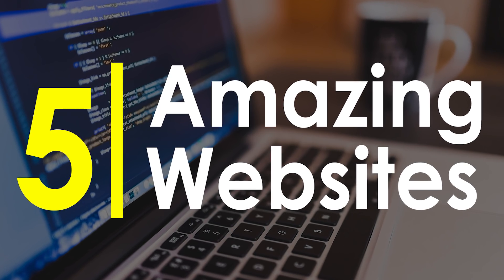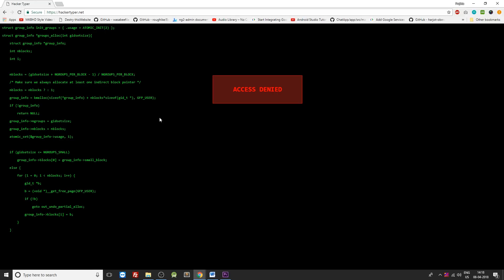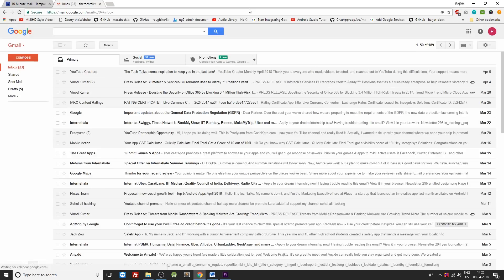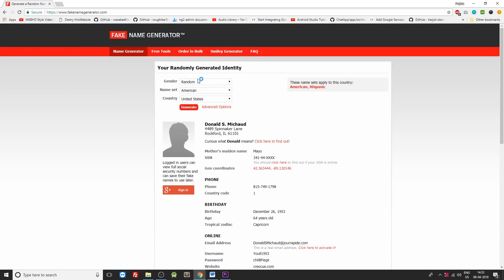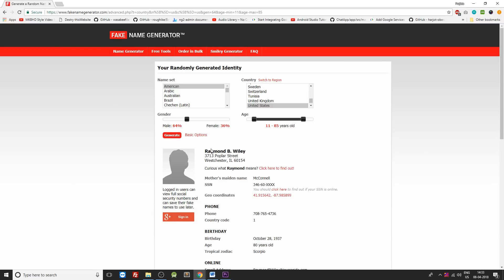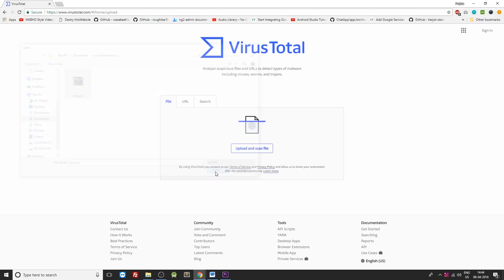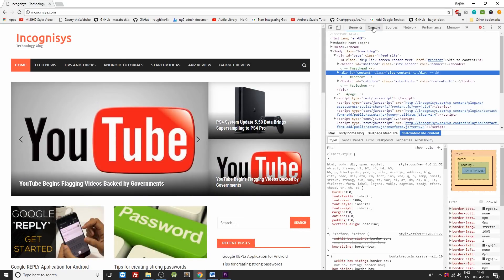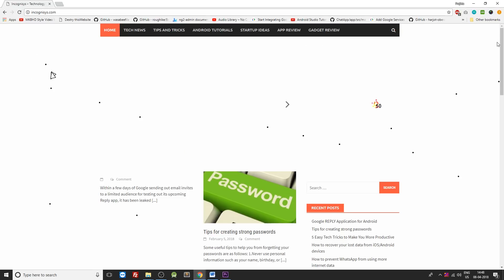Top 5 Amazing Websites You Didn't Know Exist - Version 1